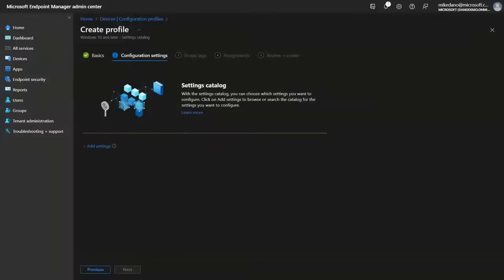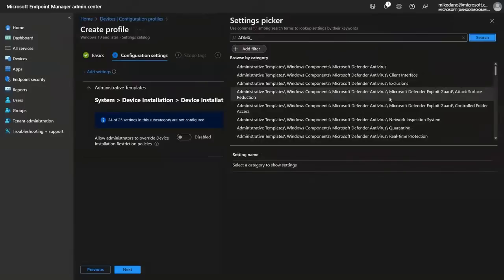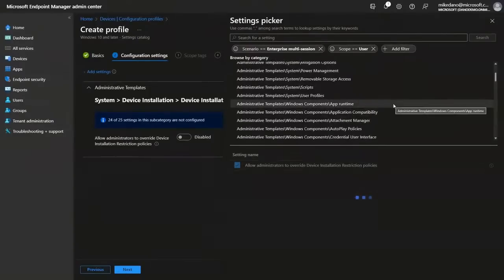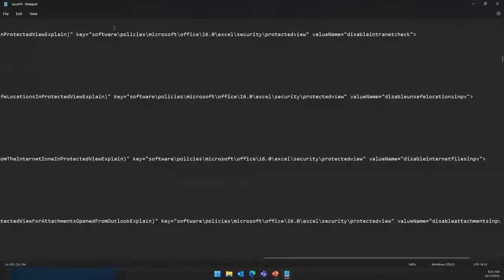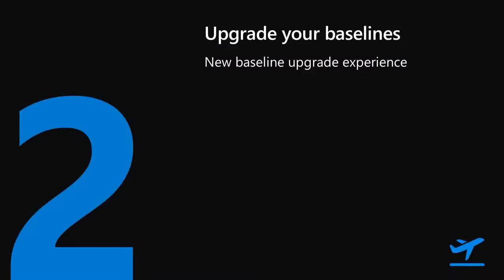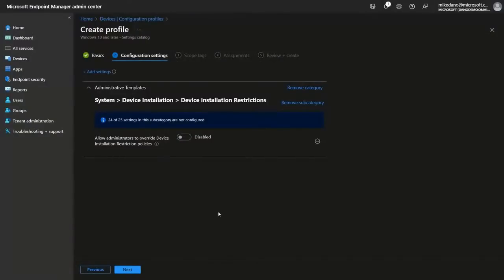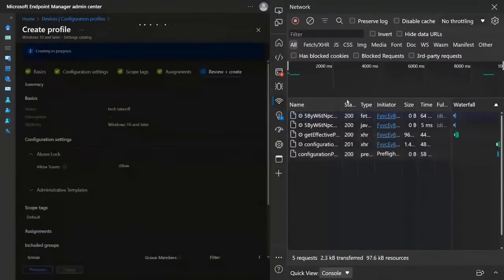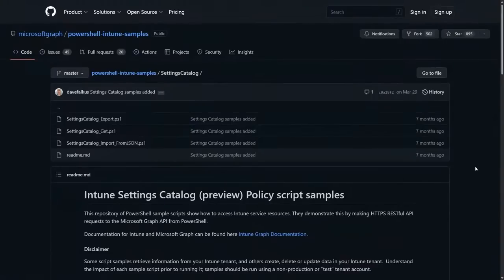Policy management with Microsoft Intune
You’ve seen all the exciting Microsoft Intune policy news at Microsoft Ignite, now it’s time to go deeper. Watch Julia and Mike as we share our top five Intune policy tips and tricks to help keep your endpoints managed and secure.

This session is part of the Microsoft Technical Takeoff for Windows and Intune. for more AMAs and deep dives!